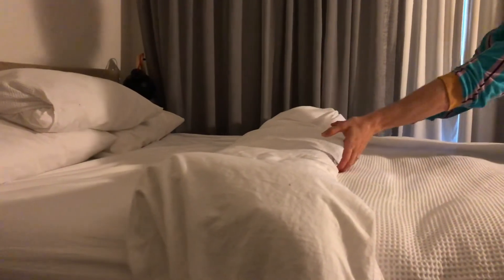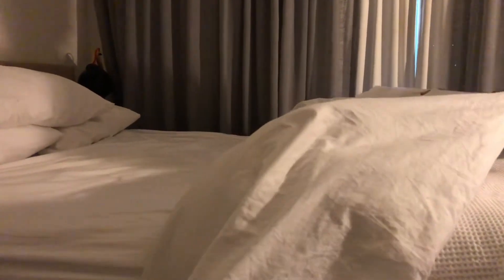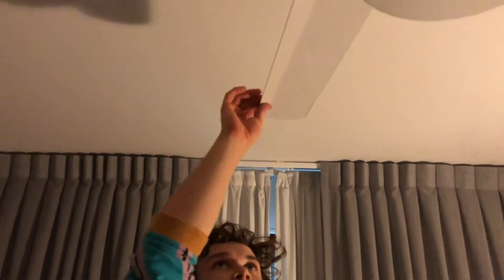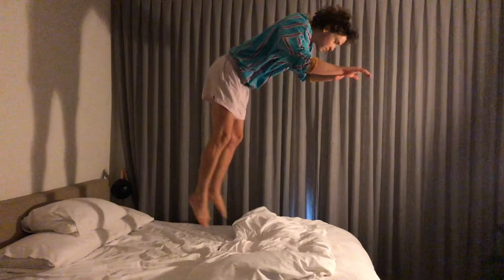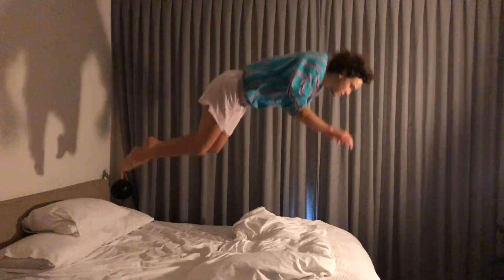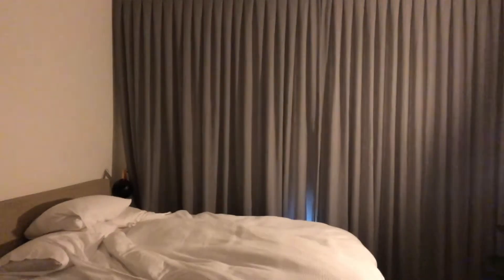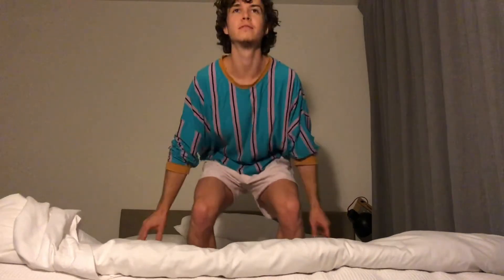S1E6 - Don't don't try this at home - Jarrod and Keaton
Learn cool acrobatic tricks directly from Circa acrobats. In this episode, Jarrod shows how to go back to bed in style after an annoying alarm goes off.